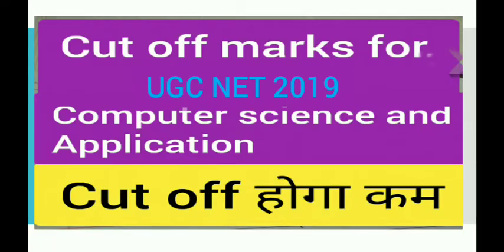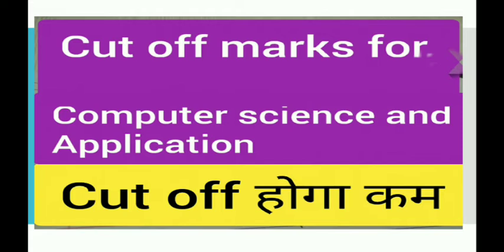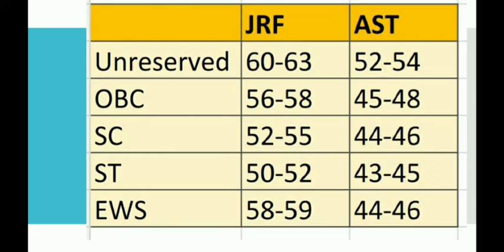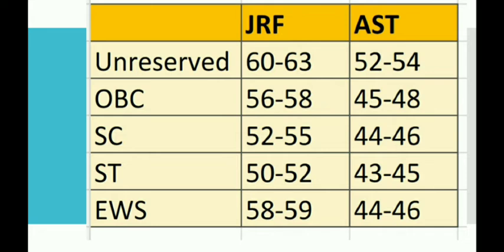Cut off for UGC NET DEC 2019 for Computer Science and Applications. Final answer key released by NTA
Cut off for UGC NET DEC 2019 for Computer Science and Applications. Final answer is released by NTA today. Download it and calculate your score.
Answer Key Discussion  For Computer Science.